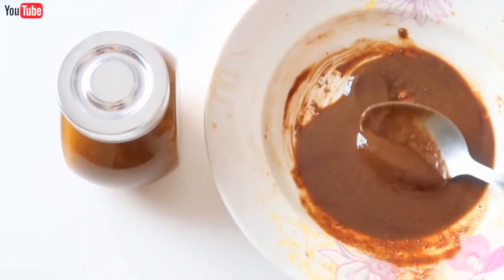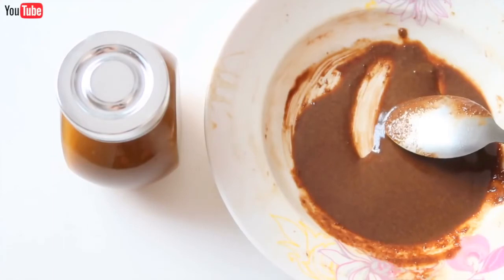DIY AMLA OIL FOR FAST HAIR GROWTH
amla oil - i used amla oil on my hair and this is what happened...

dabur amla hair oil...
is dabur amla oil the best hair oil for longer thicker, silkier hair & stop hairfall!

the most popular use of amla oil is on the hair  as it can moisturize and strengthen your locks  while also preventing infections on the scalp  and adding to the shine of your hair when regularly applied as a hair mask or scalp massage..  in today's highly requested video i'll show you an amla oil hairtreatment on natural hair.

the amla oil i used: . dabur amla gold hair oil - how to brush your hair.
just introducing one of the new oils that im using "dabur amla oil"..

Hello friends  today i am sharing with you my results using dabur amla oil as a prepoo.

How i apply my amla oil + styling my hair | thanks for 7k subscribers !

Amla oil  is the secret formula for achieving glossy thick and hair.

Heavy hair oiling with dabur amla oil (viewer requested video ).

Amla oil hairgrowth treatment on natural hair | kinkycurlyrae.

I make the make and i make  amla tea and amla oil as well.

Amla oil for hair growth || dabur amla oil for prepoo.

Amla oil for hair growth | dabur amla hair oil.

Buy your amla oil today .

Dabur amla oil (review).

The amla oil i used: .

Omg i used dabur amla hair oil for 15 days | dabur amla hair oil review side effect | shinny roops.

Massage dabur amla hair oil on to your scalp.

Dabur amla hair oil for long & healthy hair.

Dabur amla gold hair oil - how to brush your hair.

Hibiscus hair oil best homemade herbal oil ...

The most popular use of amla oil is on the hair  as it can moisturize and strengthen your locks  while also preventing infections on the scalp  and adding to the shine of your hair when regularly applied as a hair mask or scalp massage..

Amla is one of my favorite ayurvedic herbs the benefits for hair are outstanding.

Amla is an amazing ayurvedic powder for hair thickening and faster hair growth..

What is amla oil?.